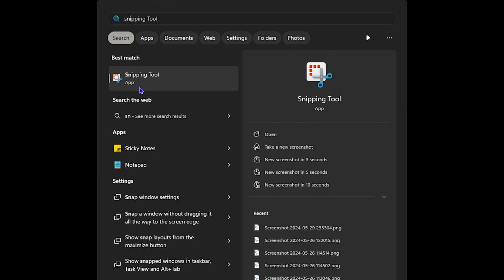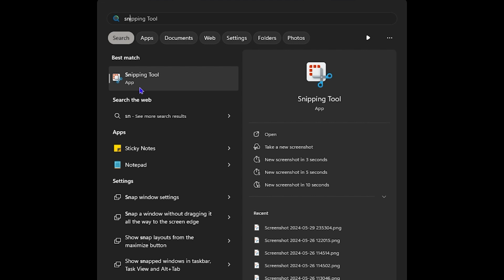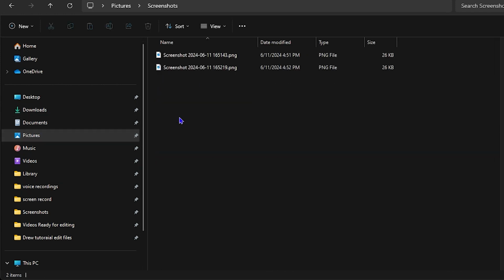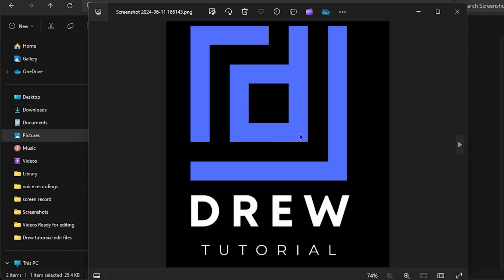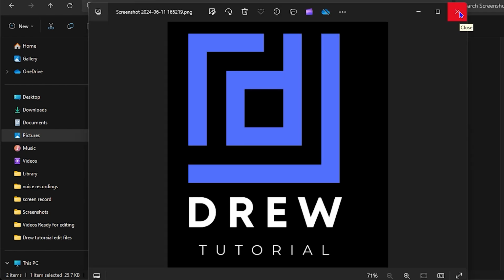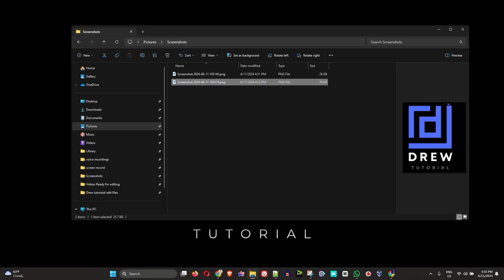3 Ways How to Take Screenshot on Windows 11 (Quick & Easy!)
In this tutorial, I show you 3 Ways How to Take Screenshot on Windows 11.

SEO
3 Ways How to Take Screenshot on Windows 11